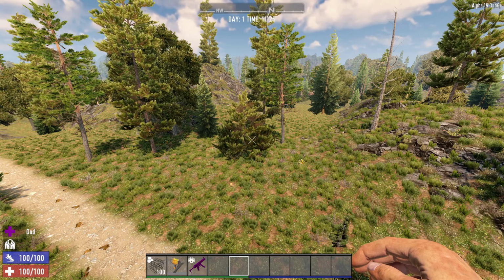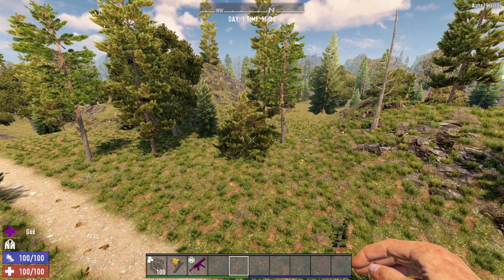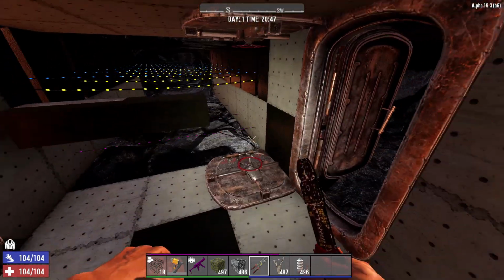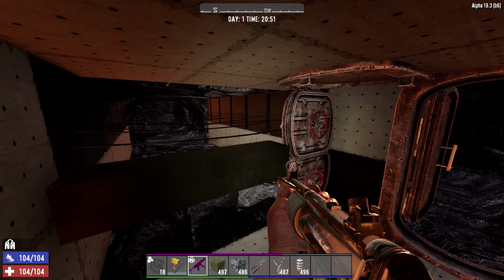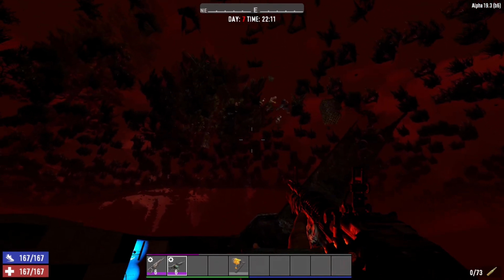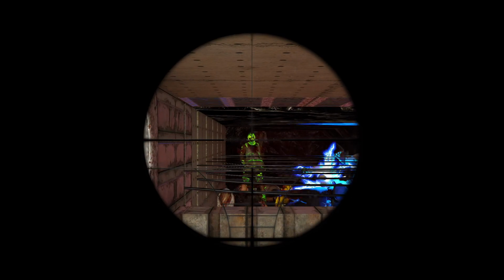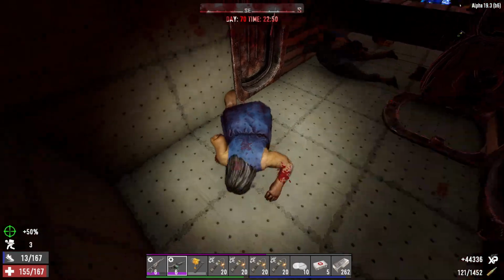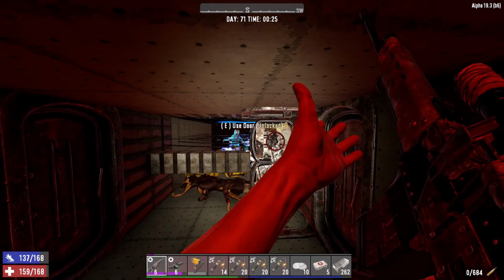A Horde Base with only 100 Blocks! 7 Days to Die Alpha 19 - Horder Ep. 18: The 100 Block Challenge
A new base building series in 7 Days to Die where I pit a new base against the Day 70 INSANE zombie horde each week, and score them based on their performance! Really needed something to help keep my sanity in 2020!

All bases will start with 100 points! During the build phase I keep track of how many building materials I use. The two I'm most concerned with are iron and concrete since I likely wont use enough of anything else to really keep track.
 • Each stack of iron used = -5 pts
 • Each stack of concrete used = -5 pts
 • Exploit bases = -10 pts

After the build, we turn the clock forward to the day 70 horde and the bases have a chance to make up some of the points they lost!
 • Successfully survive the horde = +20 pts
 • No medical supplies used = +10 pts
 • No damage taken = +10 pts
 • No repairs = +10 pts
 • No blocks broken = +10 pts

 Use the bases in your own game, make improvements, post some ideas in the comments for bases you'd like me to try, but most of all, don't get eaten!